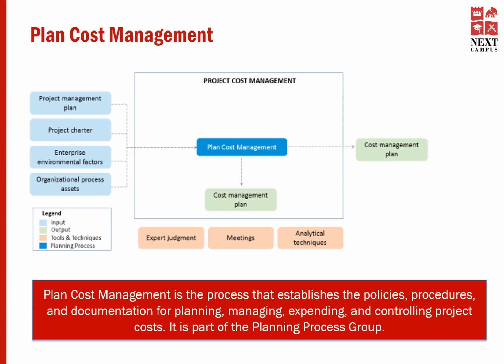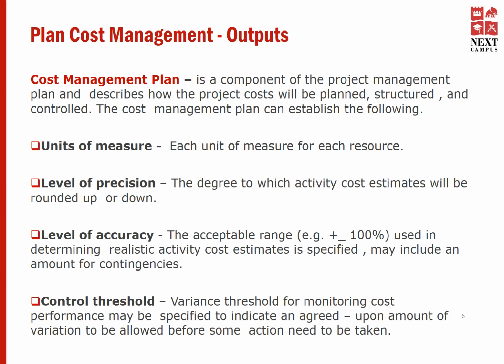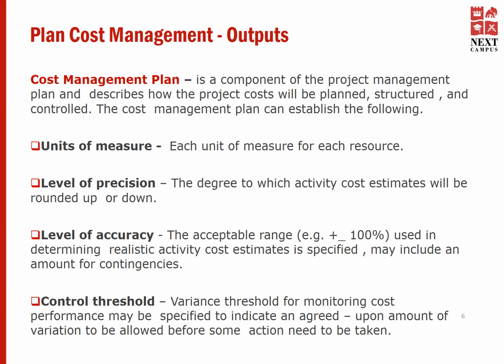Resource Management Session 09- Video 02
Plan Cost Management